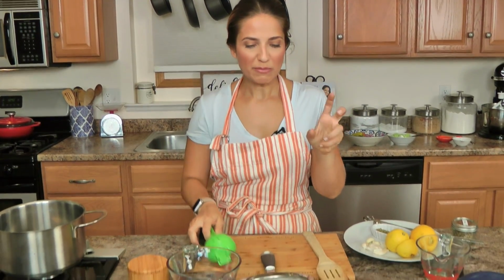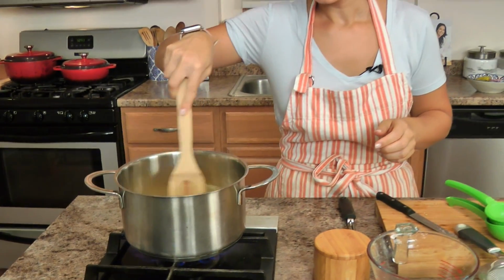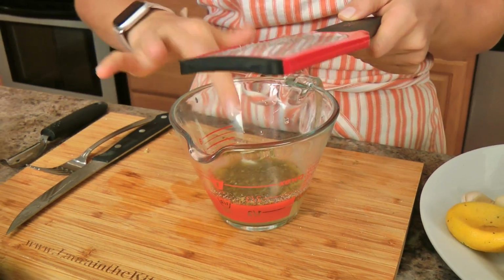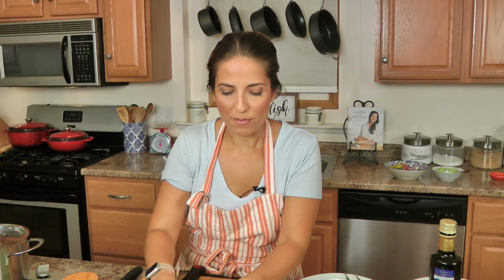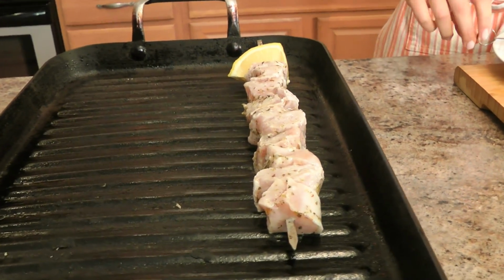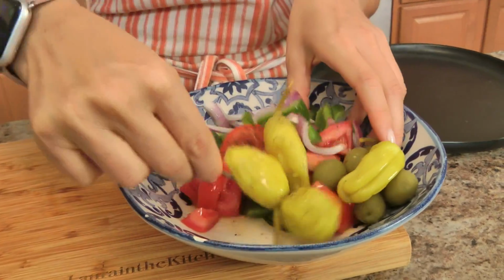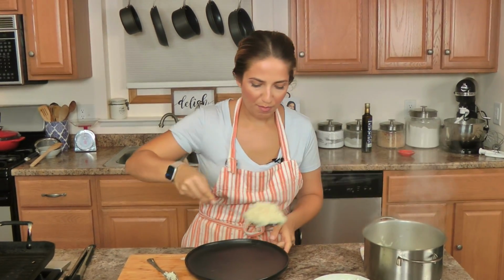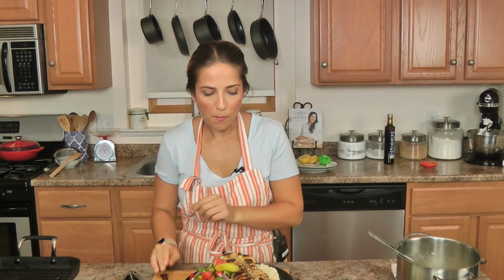Pork Souvlaki with Lemon Rice